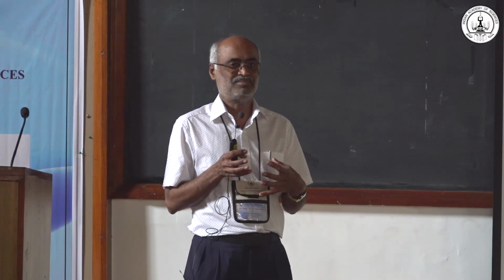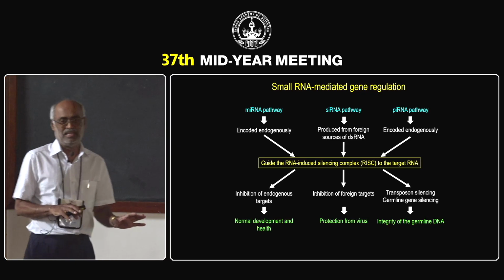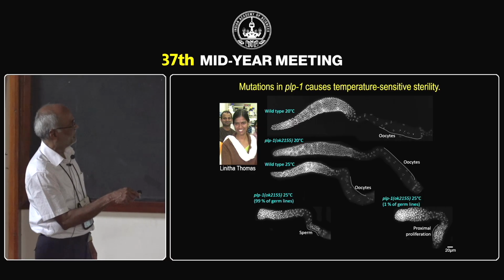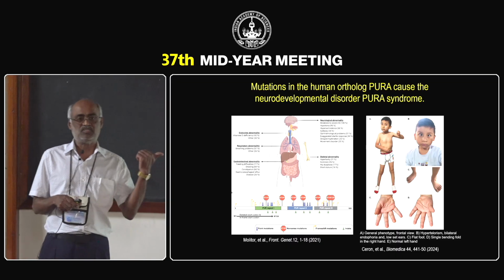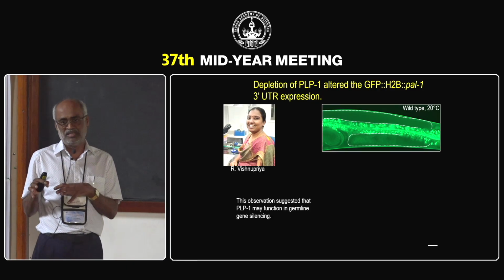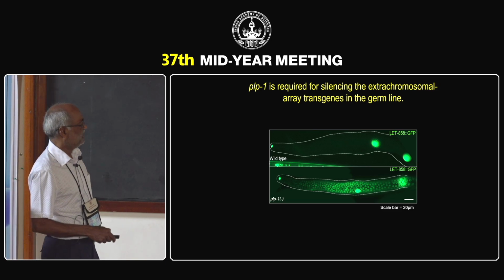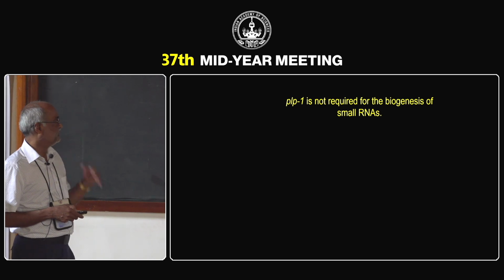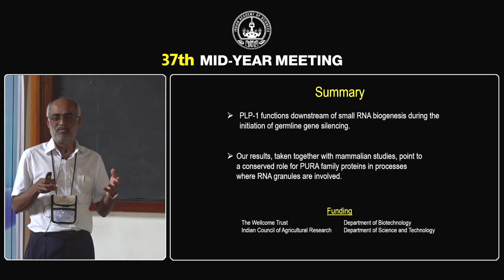PLP-1 / PURA – AnRNA-granule Componentwith Roles in SmallRNA-mediated GeneRegulation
Talk by Prof. K Subramaniam (IIT,Chennai) on the topic 'PLP-1 / PURA – An RNA-granule Component with Roles in Small RNA-mediated Gene Regulation' during the 37th Mid-year meeting of the IASc. The event was organized at the IISc, Bengaluru on 3-4 July 2026.